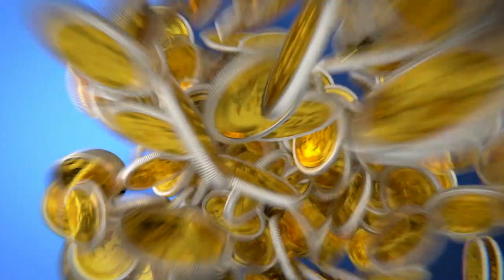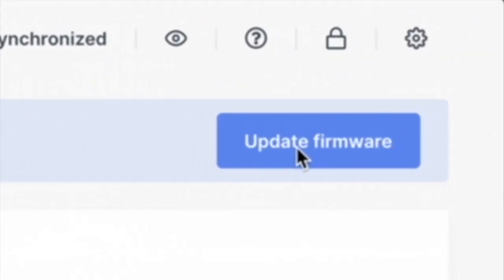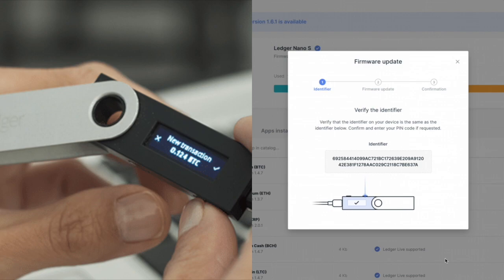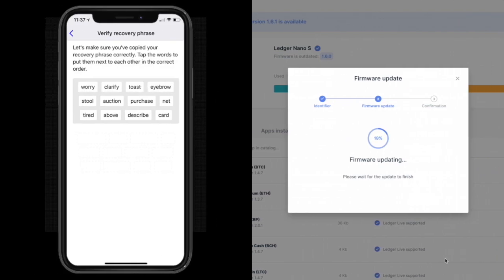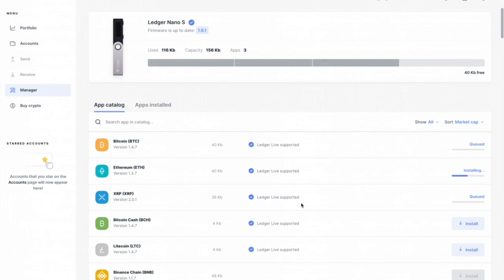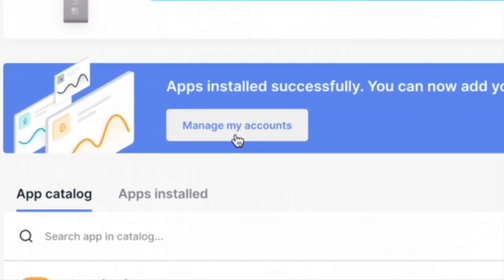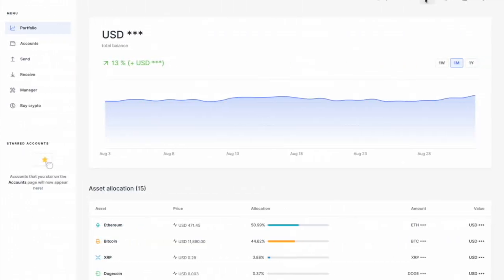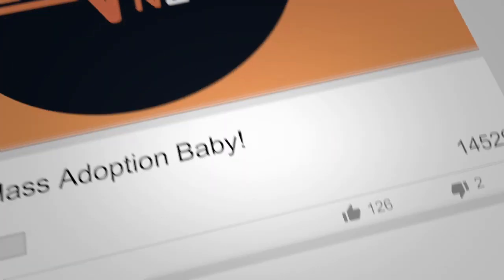ESSENTIALS PLAYLIST - Updating Your Nano LEDGER Firmware SAFELY so You Don't LOSE EVERYTHING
►Let's be honest. Updating your Nano Ledger can be a real pain. Here's how to do it safely so you don't BRICK IT.

●▬▬▬▬▬▬▬▬▬▬▬CRYPTO ESSENTIALS▬▬▬▬▬▬▬▬▬▬▬▬▬▬▬▬▬●

💥𝙐nstoppable 𝑫omains - Simplify your ⬆SENDING & ⬇RECEIVING Crypto Address:
💥 BUY .crypto domains, Hold & Sell LATER (Sex.Crypto sold for $90,000! on 8/28/20)

💰💰💰I RECOMMEND & HAVE a ROTH IRA with iTRUSTCAPITAL.
💰🛑 VIDEO: Why a CRYPTO IRA?

●▬▬▬▬▬▬▬▬▬▬▬▬▬FOLLOW D.A.N.▬▬▬▬▬▬▬▬▬▬▬▬▬▬▬●

and/or...

●▬▬▬▬▬▬▬▬▬▬▬▬▬▬AUDIO TRACKS▬▬▬▬▬▬▬▬▬▬▬▬▬▬●

●▬▬▬▬▬▬▬▬▬▬▬▬▬▬VIDEO TOOLS▬▬▬▬▬▬▬▬▬▬▬▬▬▬●

●▬▬▬▬▬▬▬▬▬▬▬▬▬EXIT STRATEGIES▬▬▬▬▬▬▬▬▬▬▬▬▬▬▬●

●▬▬▬▬▬▬▬▬▬▬▬▬RECOMMENDATIONS▬▬▬▬▬▬▬▬▬▬▬▬▬▬▬▬●